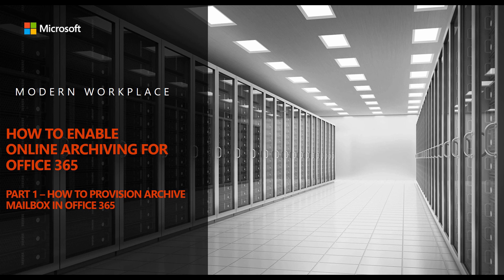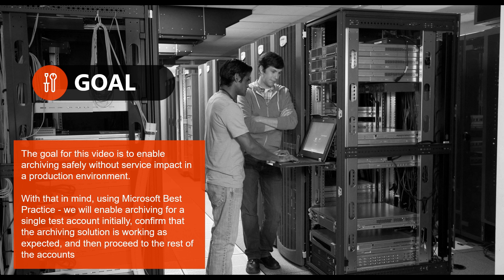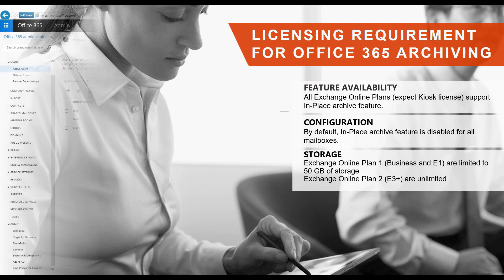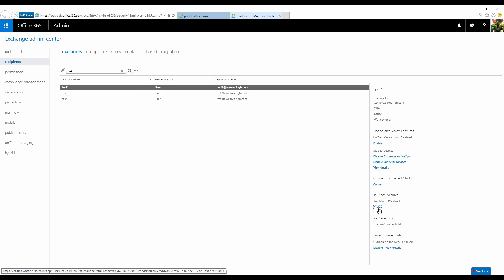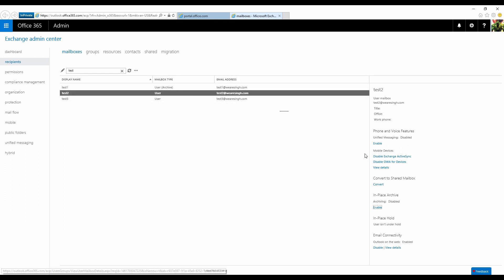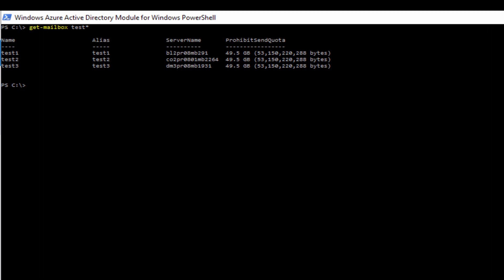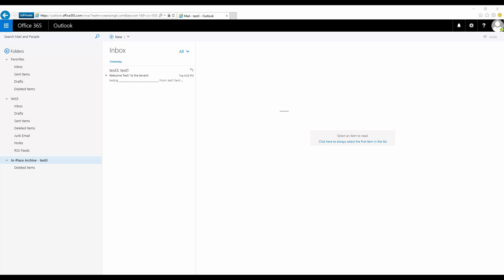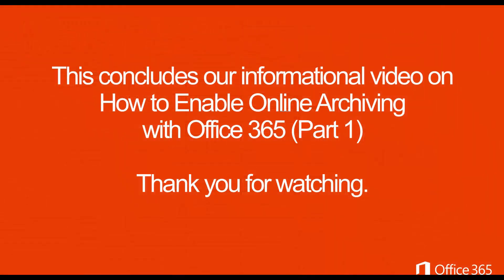Office 365 – How to enable online archiving for Office 365 [Part 1]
This video provides step by step instructions on how to enable an archive mailbox using the Exchange Admin Console in Office 365. For additional information, please see the following link.